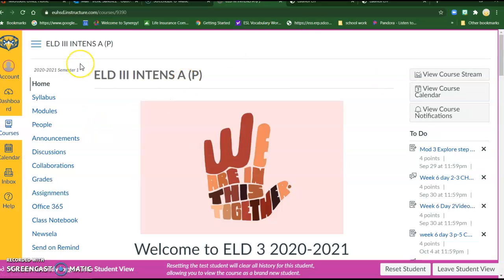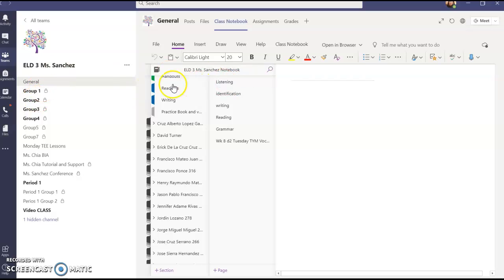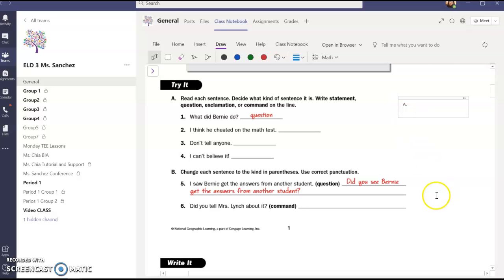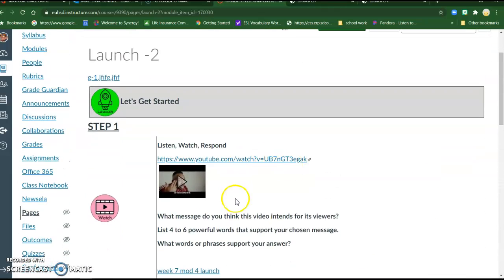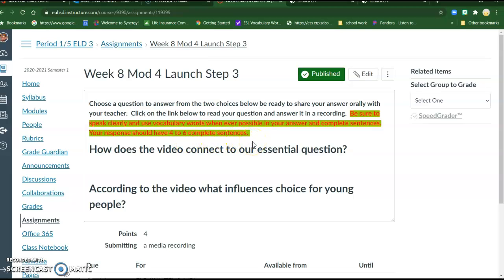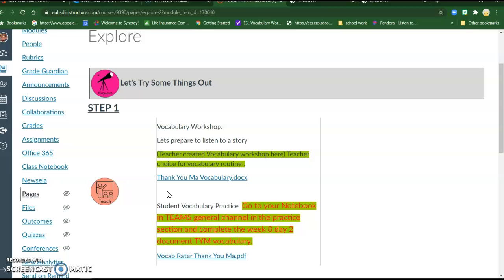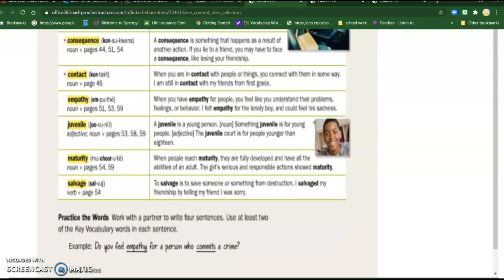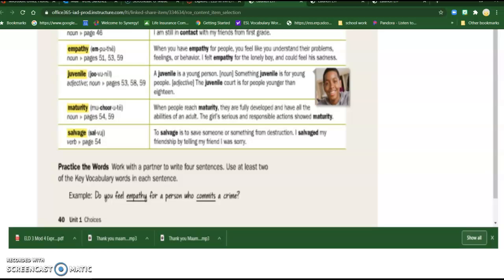per 5 week 8 day 2